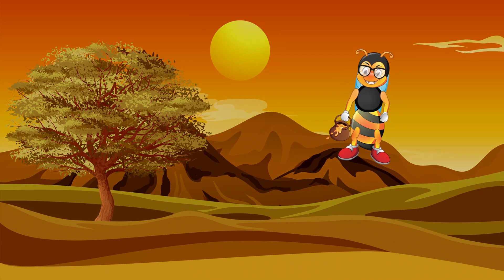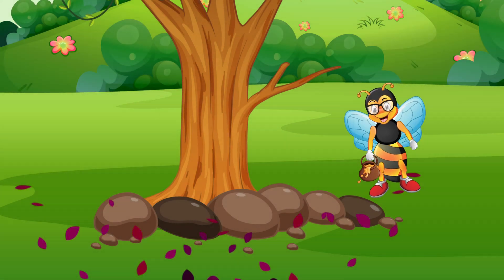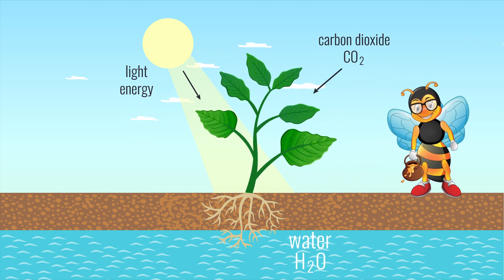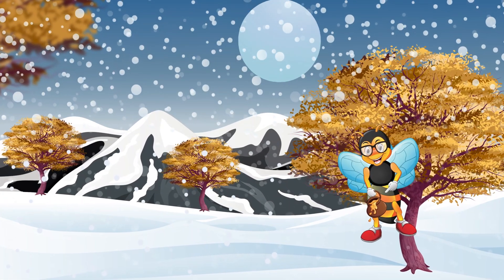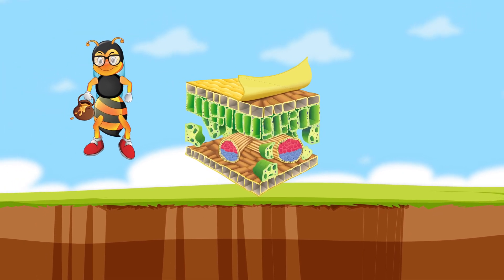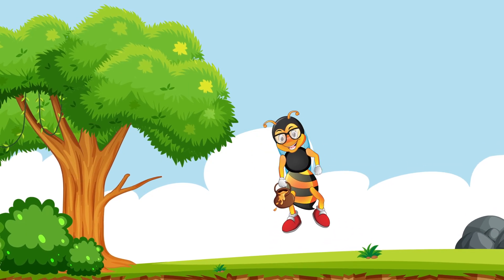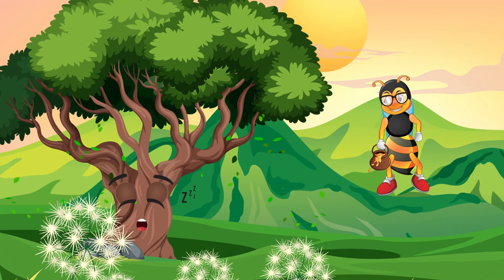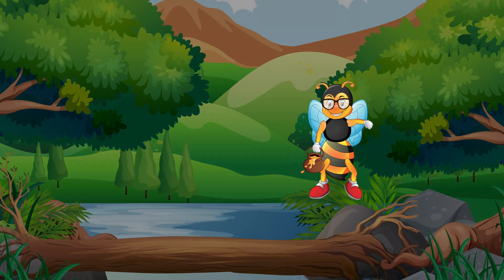Chilsdren Storie Why leaves change color?! Informative video for children.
Why leaves change color?! Informative video for children.